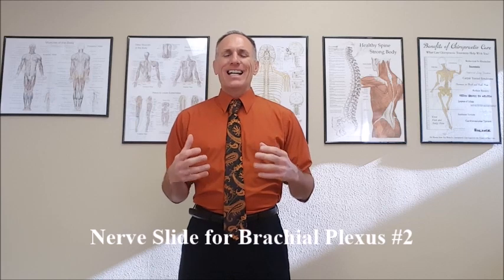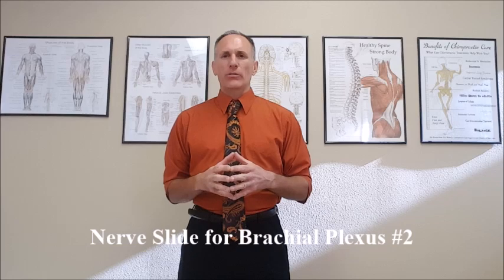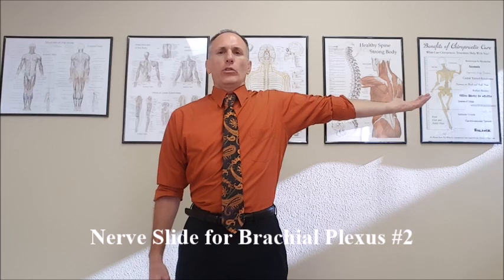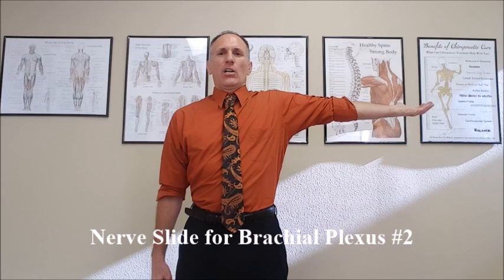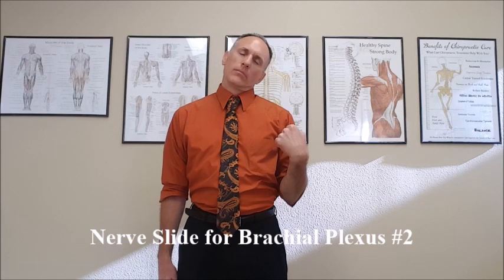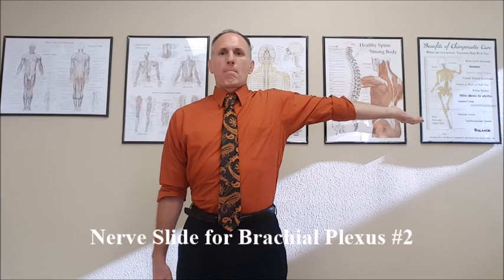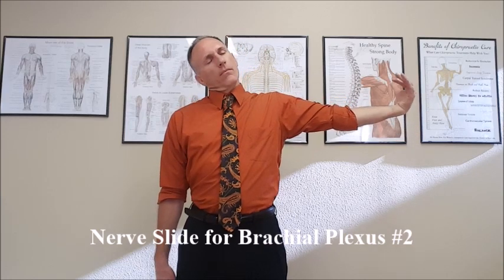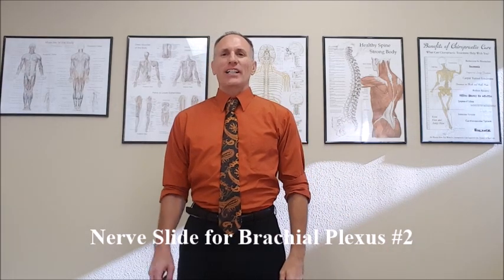Brachial Plexus Nerve Slide #2 for Thoracic Outlet Syndrome